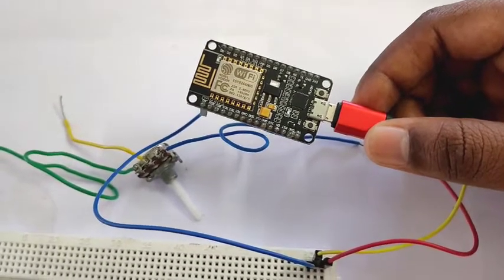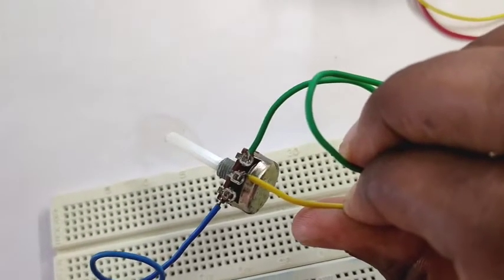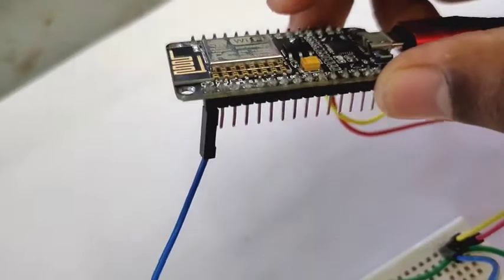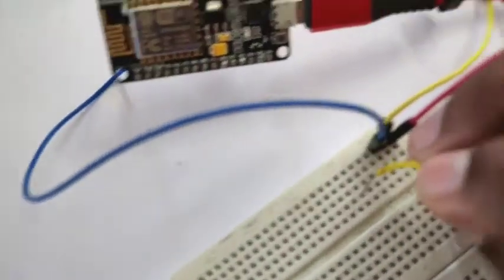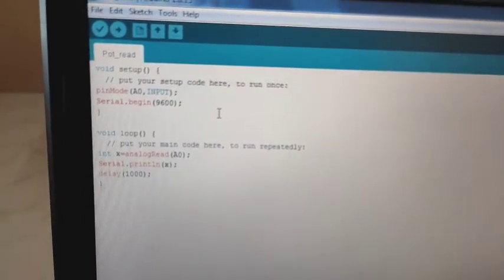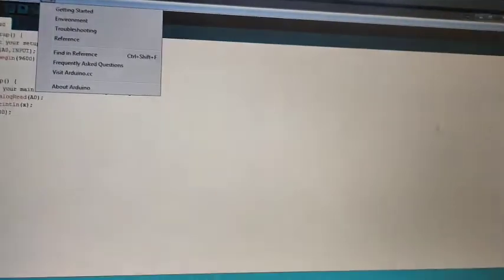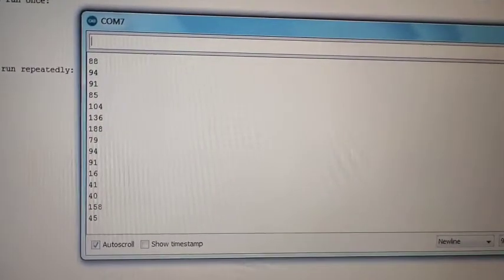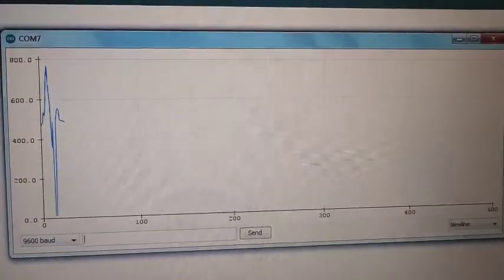Interfacing Potentiometer with Arduino /ESP8266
Arduino Code:

void setup() {
  // put your setup code here, to run once:
pinMode(A0,INPUT);
Serial.begin(9600);

void loop() {
  // put your main code here, to run repeatedly:
int x=analogRead(A0);
Serial.println(x);
delay(1000);